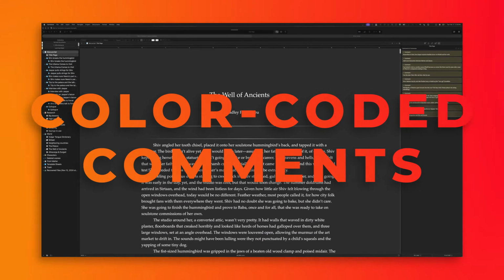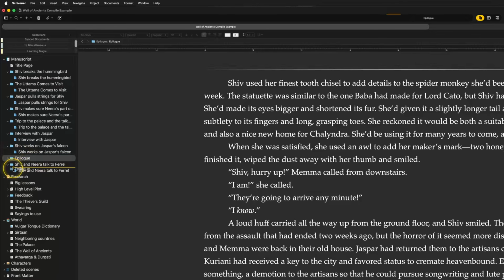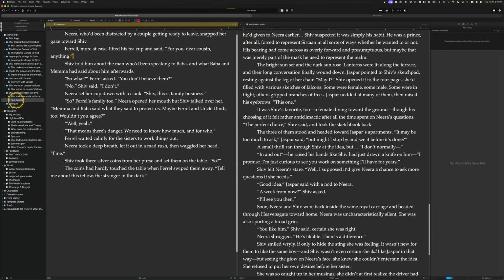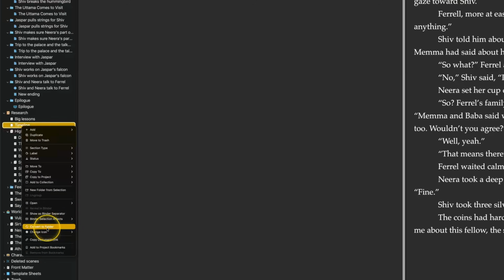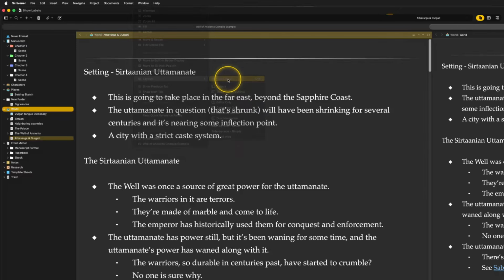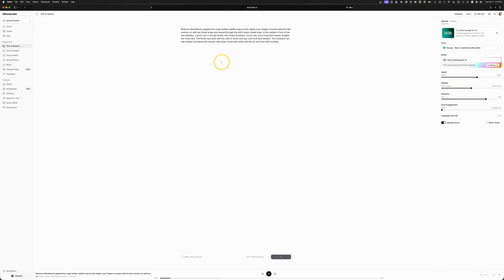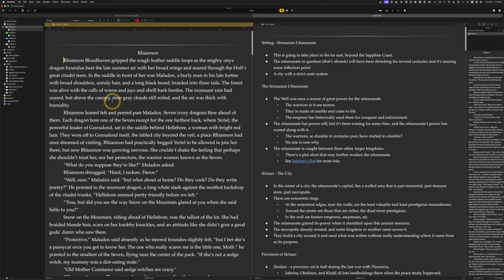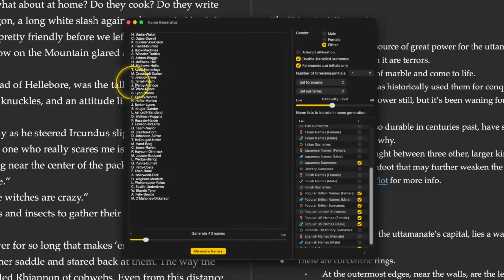10 Hidden Scrivener Features Writers Are Sleeping On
Scrivener is packed with features — so packed that two videos weren't enough. I'm back with 10 MORE hidden gems, including how to color code your comments, adjust Scrivener's appearance, tidy your text, and more.

🖊️ I'm Brad Beaulieu, a full-time fantasy and sci-fi author with a dozen novels and 20+ years of experience. I started A Novel Approach to share hard-earned lessons about writing, editing, publishing, and the business of writing.

📚 My book on writing is coming soon! *The Three Pillars: World, Character, and Plot* — A Practical Guide To Writing Speculative Fiction.

0:00 Hidden Features Intro
1:02 Publishings news on Brad's book on writing
1:56 Ferature 1: Color-coded comments
5:01 Feature 2: Click-dragging
10:57 Feature 3: Custom binder icons
12:46 Feature 4: Adjusting appearance
13:59 Feature 5: Themes
14:47 Feature 6: Layouts
17:53 Feature 7: Text to speech
19:49 Feature 8: Text tidying
23:15 Feature 9: Reference tools
24:11 Feature 10: Name generator
26:21 Final Thoughts

☕️ Enjoyed this video?